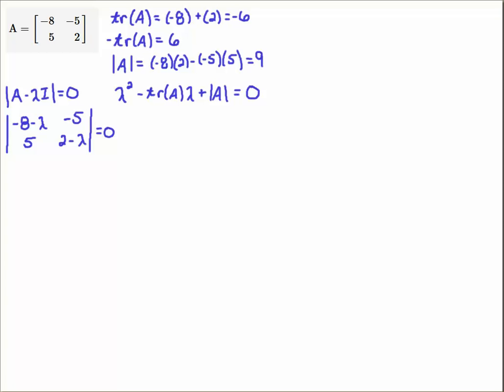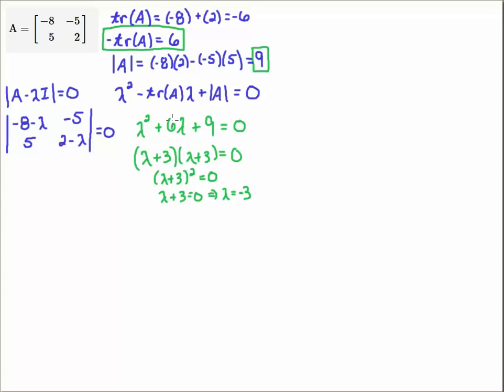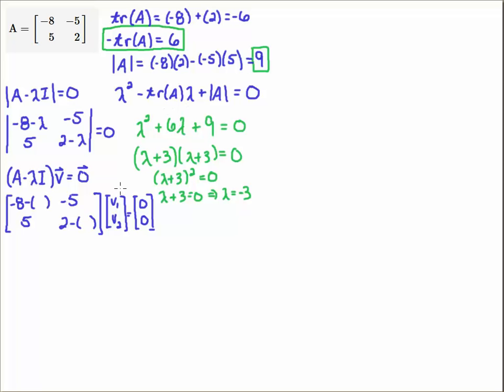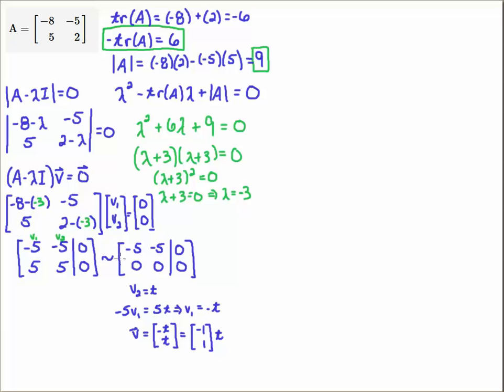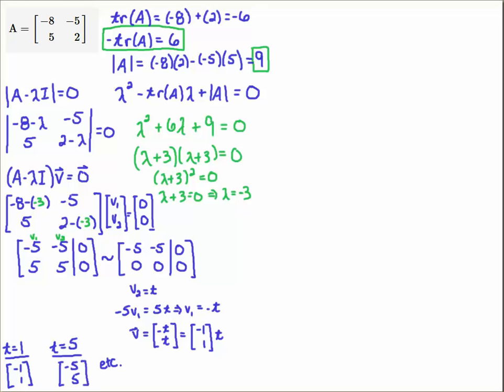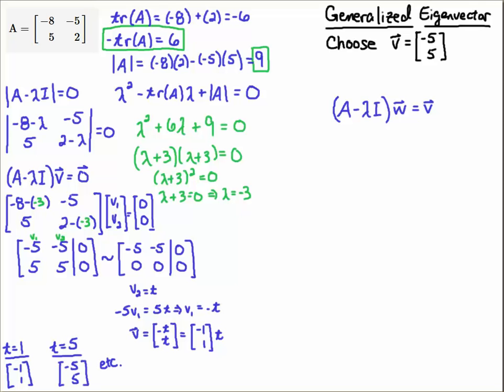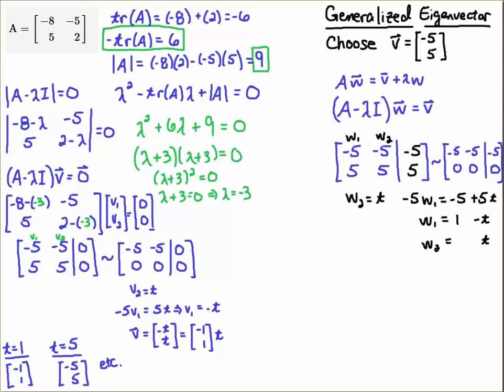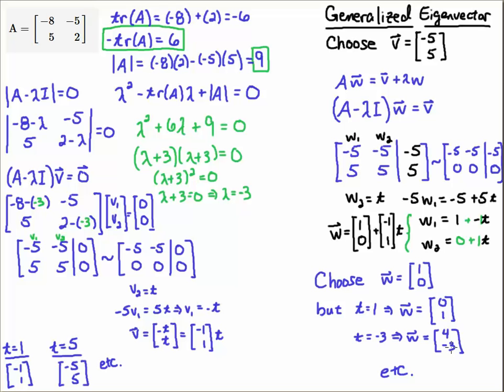Find Eigenvalue and Eigenvector of 2 by 2 Matrix (Repeated Eigenvalues)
Find the eigenvalues and eigenvectors of a 2 by 2 matrix that has repeated eigenvalues. We will need to find the eigenvector but also find the generalized eigenvector of the matrix.